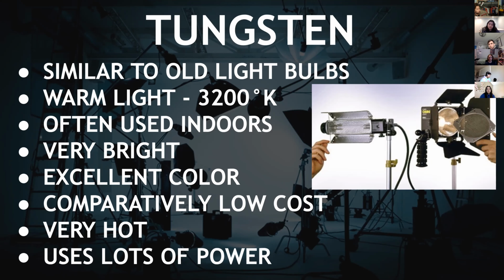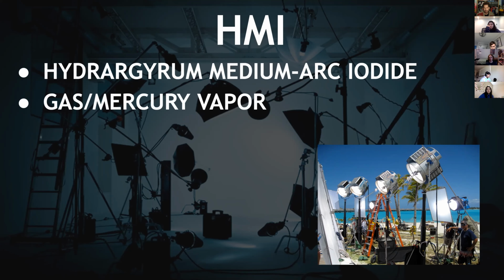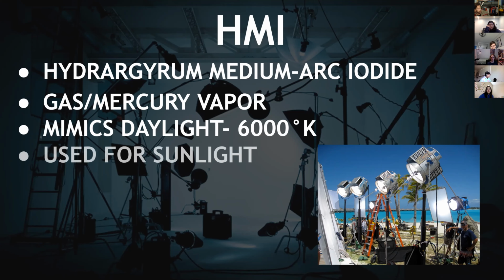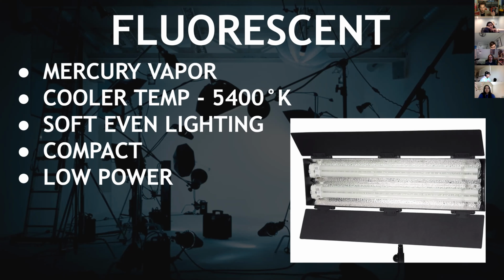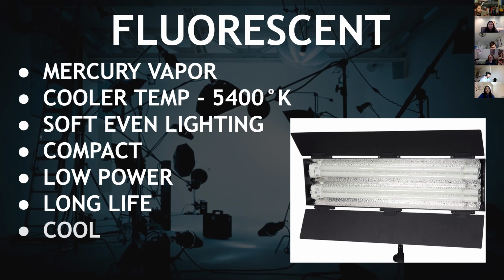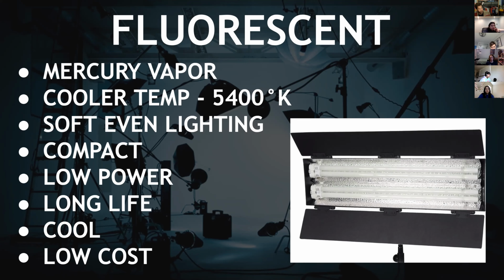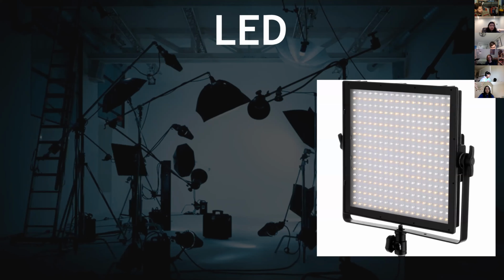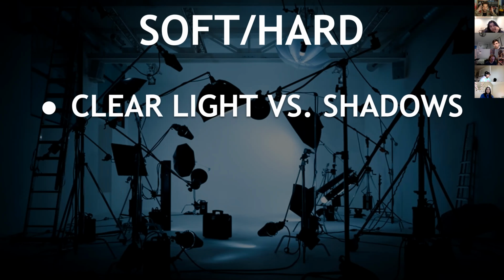Painting With Light - Part 1 - Lights and Lighting Techniques for Cinematic Film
Recorded 02/09/2021